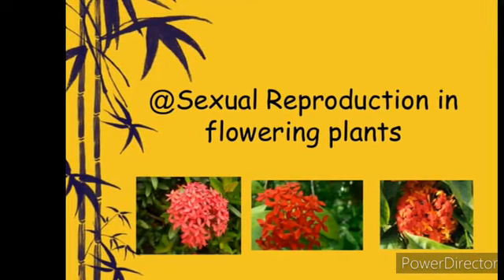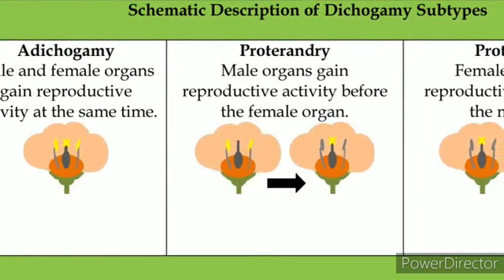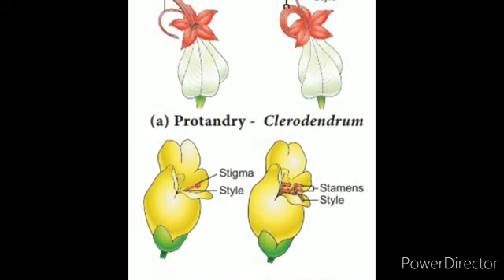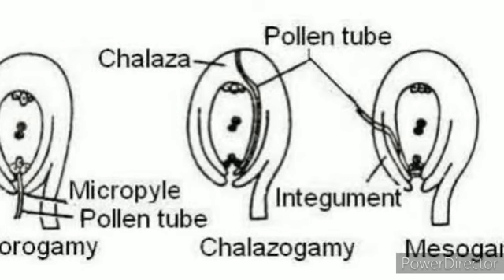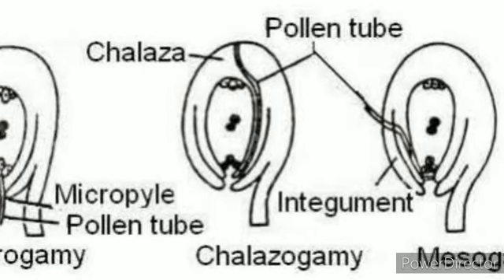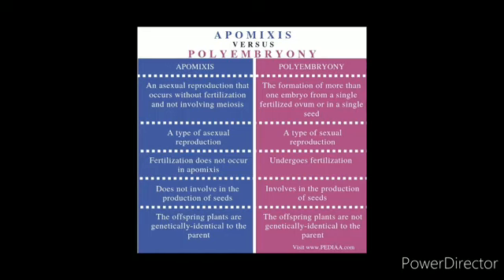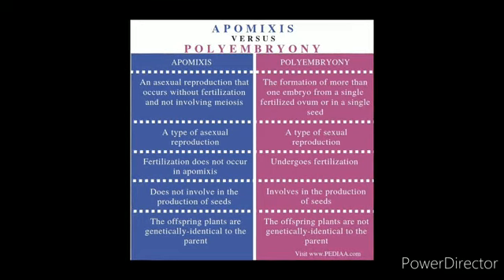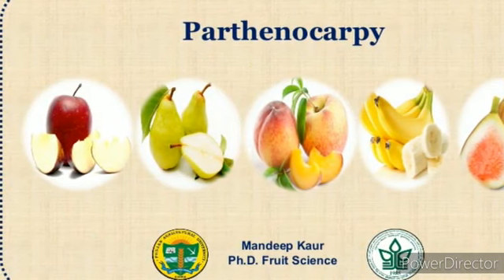Sexual Reproduction in Flowering Plants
strategies that a bisexual chasmogamy flowers can evolve, triple fusion, entry of pollen tube in ovule, Apomixis and Parthenocary